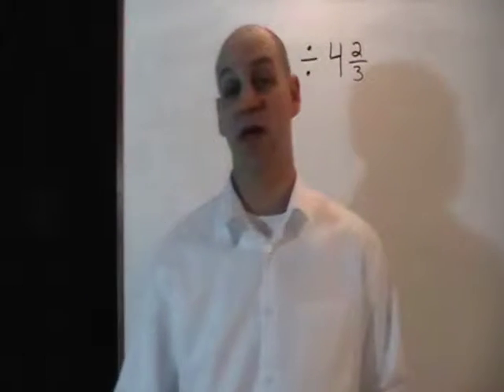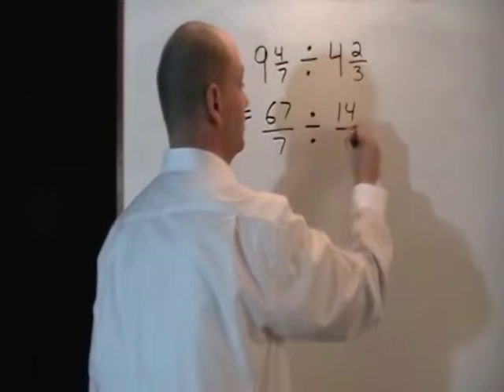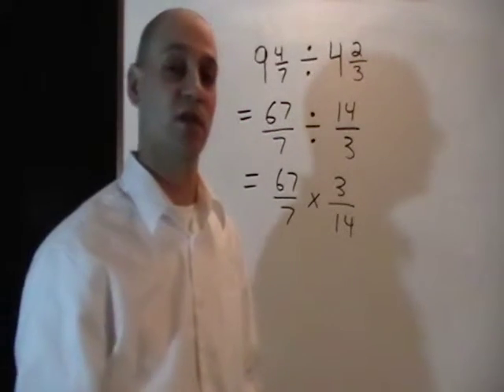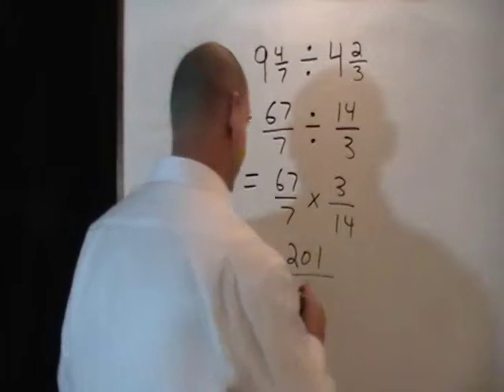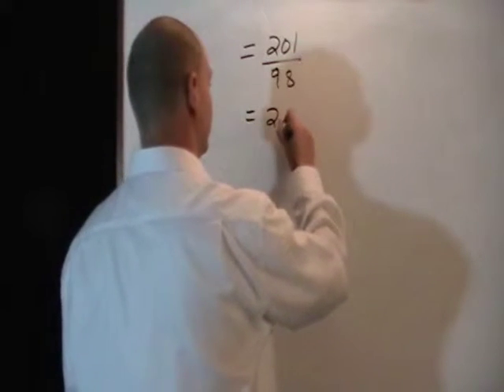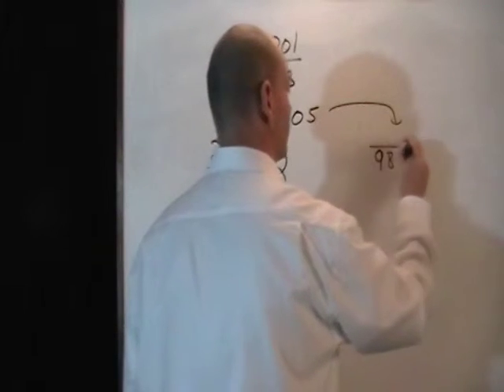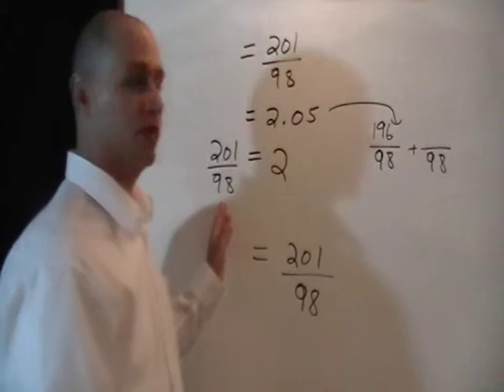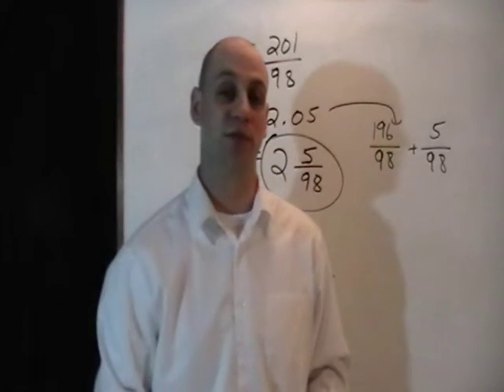Division of Mixed Numbers - PlentyofTutors.com